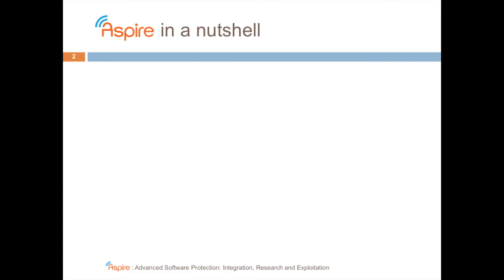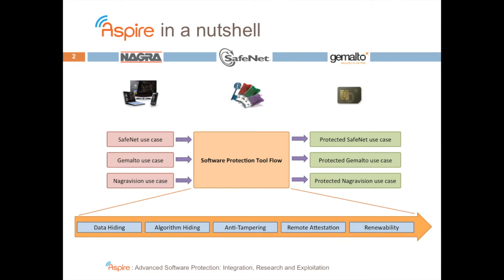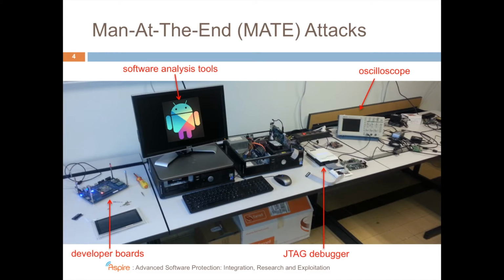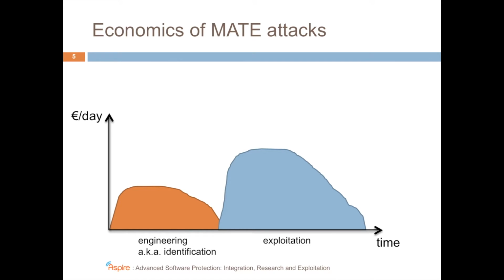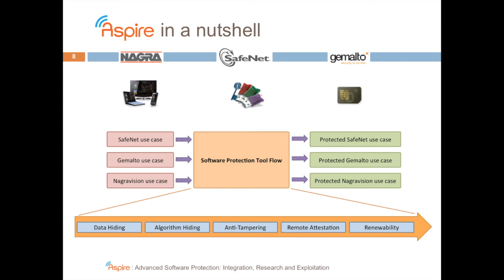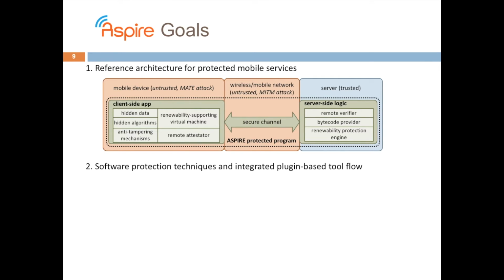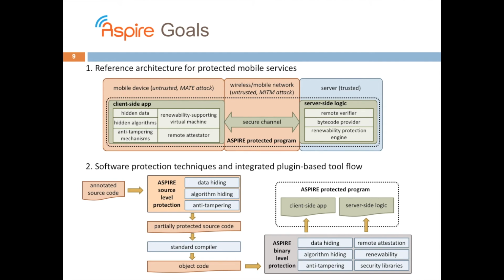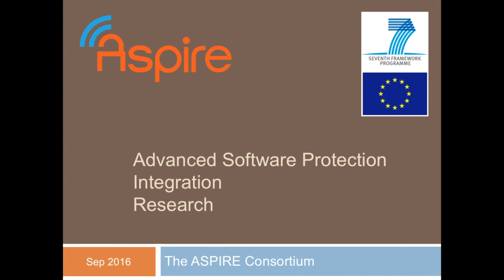01 - ASPIRE Project Overview & Goals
In this video, the context and the overall goals of the ASPIRE project are presented.